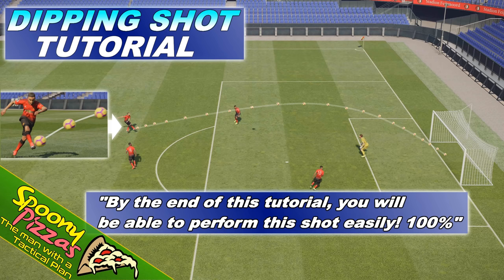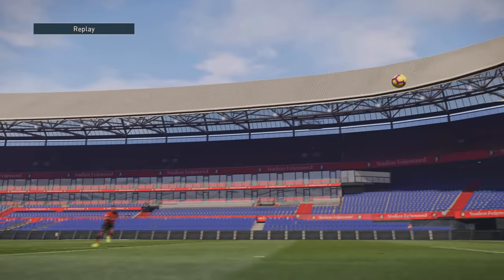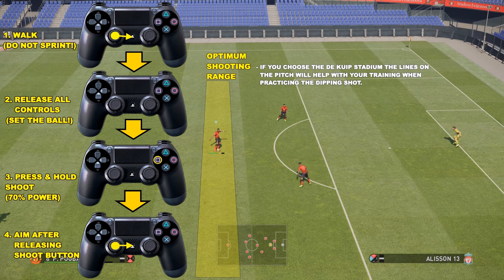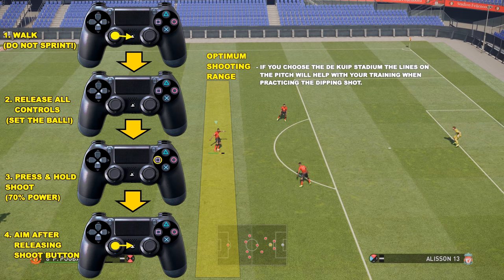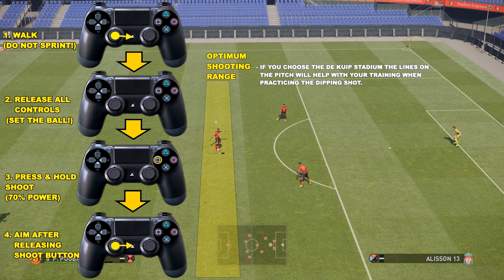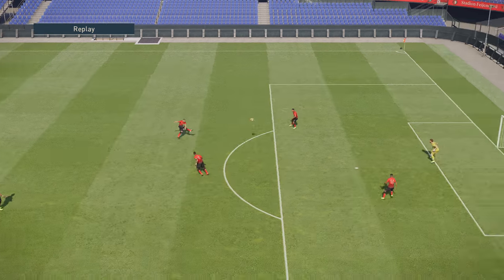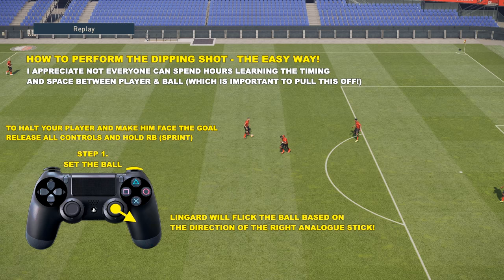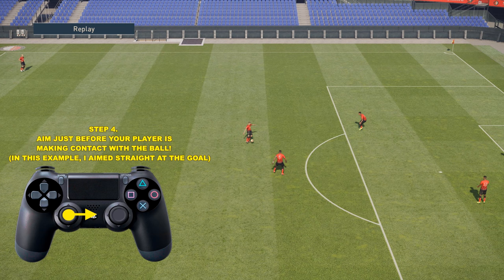PES 2019 | Dipping Shot Tutorial - 100% works!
The ultimate Dipping Shot tutorial.  Guaranteed to work 100% - once you learn to set the ball.  This is the key and why it's difficult to pull off, but I've found an easy way to pull it off just so you can learn the technique before applying it in-game!

Let's aim for 50 LIKES!

-SpoonyPizzas